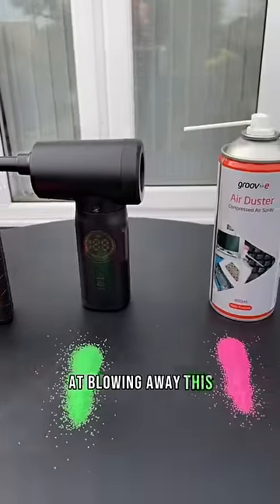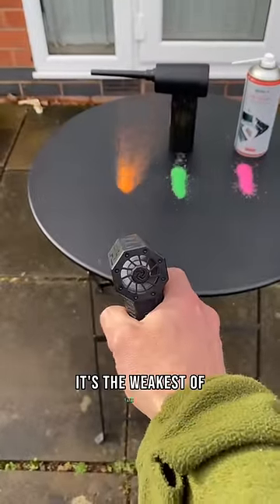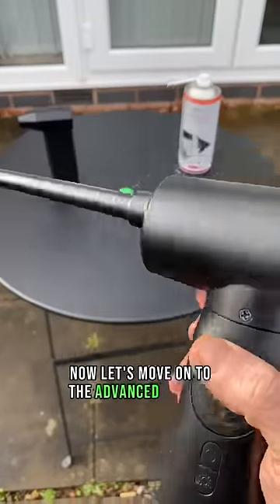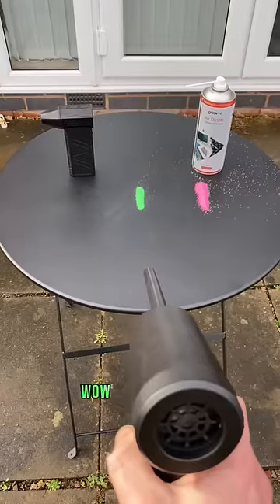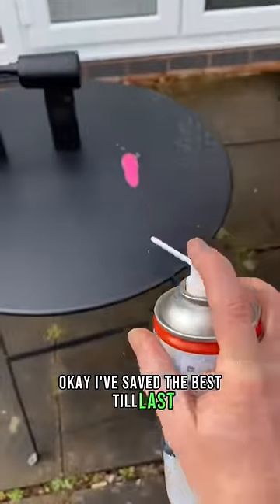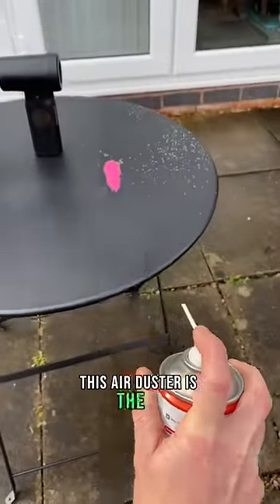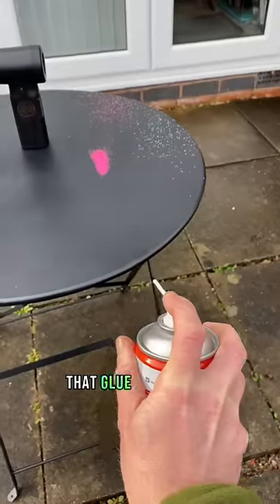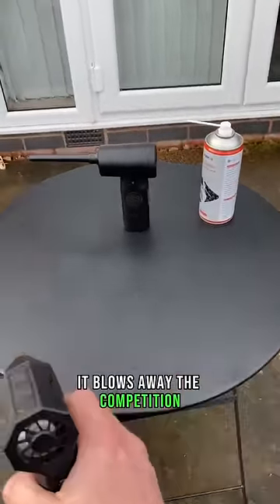Last one is g.o.a.t 🌪️